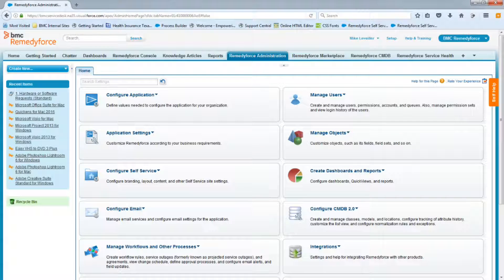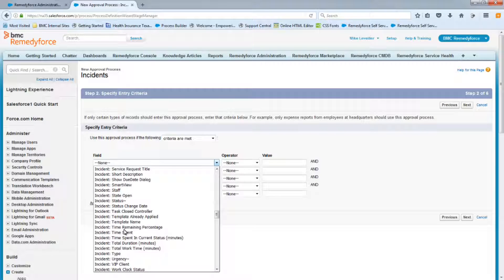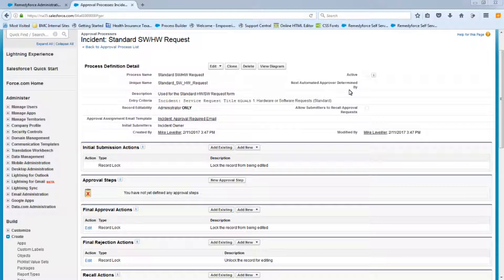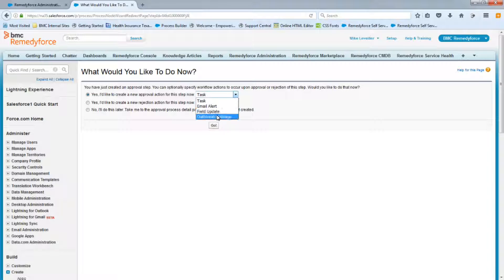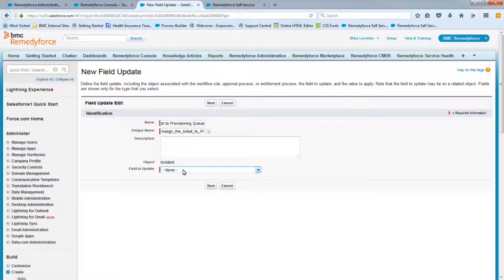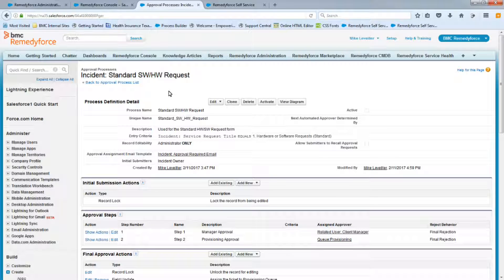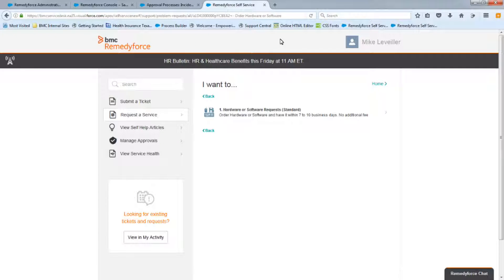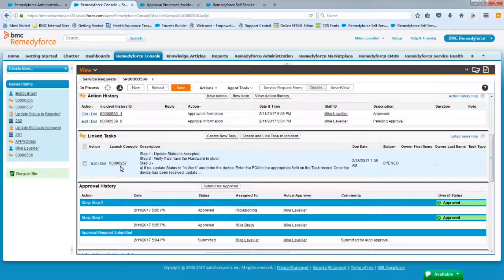Remedyforce: How to Create a Request Definition (Part 7-Adding Approval Process)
Part 7 of a Video Series on How to Create a Request Definition in Remedyforce.
We will now add an Approval process to our SRD